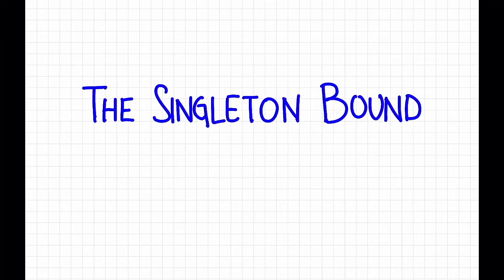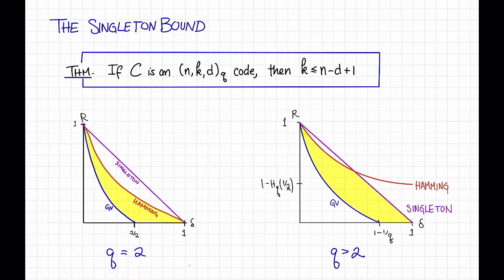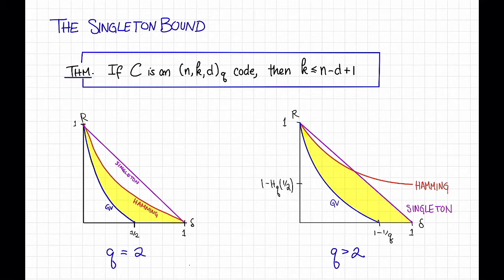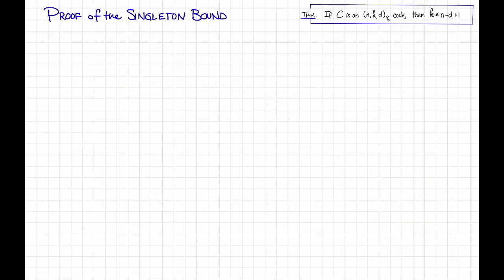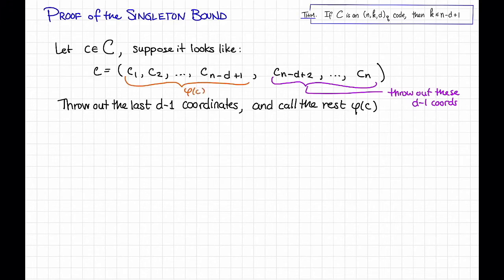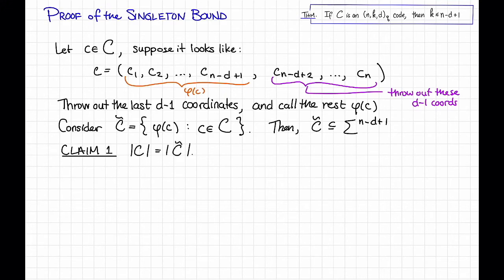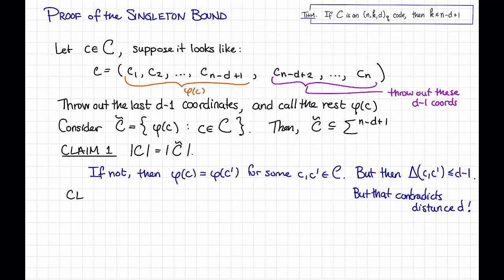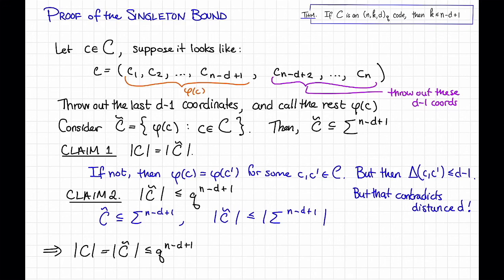Lecture 4, Video 1: The Singleton Bound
The Singleton Bound